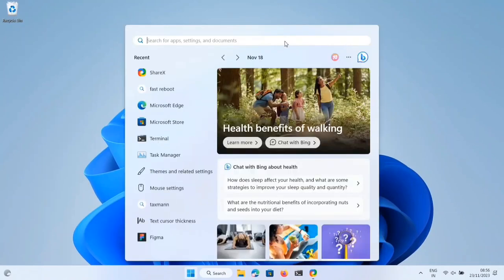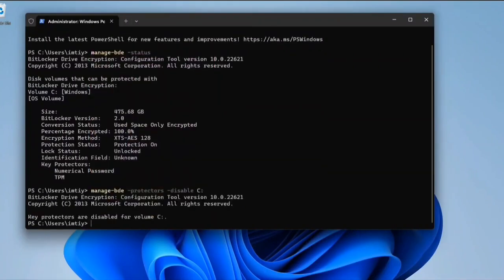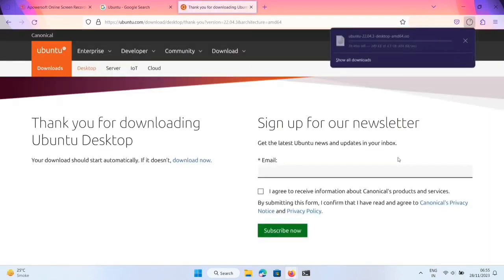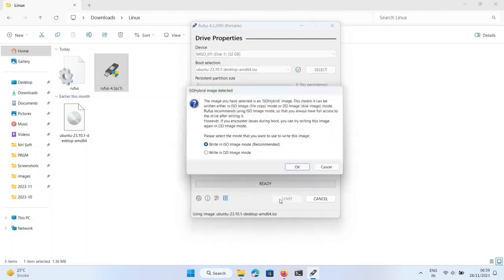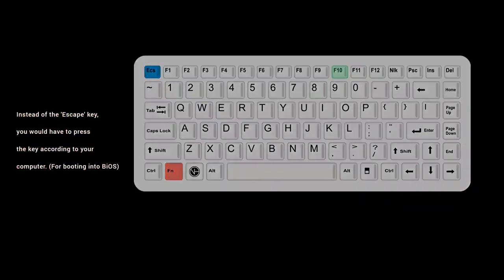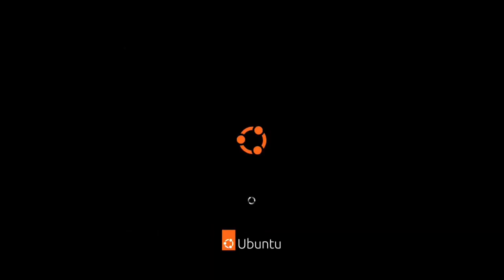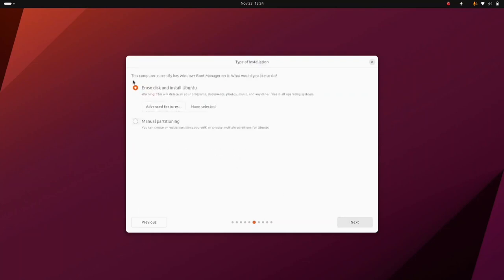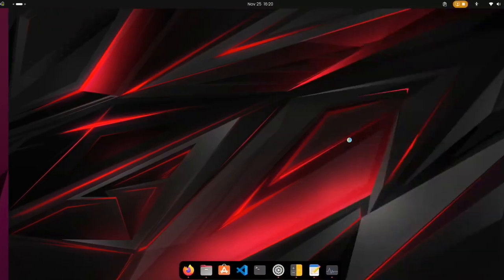Install Ubuntu from windows on the same pc